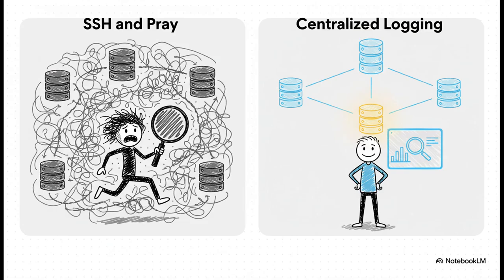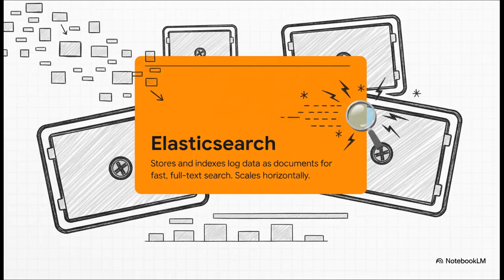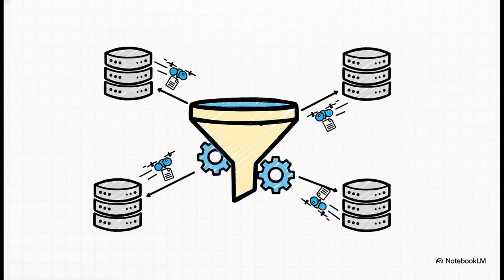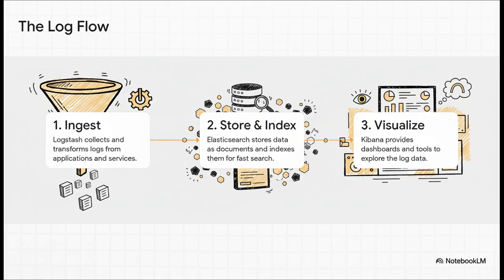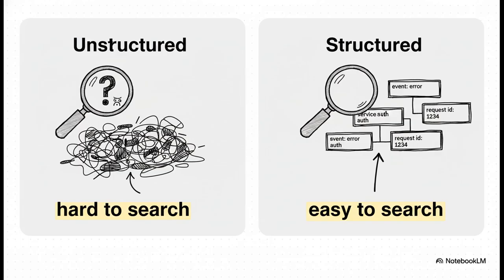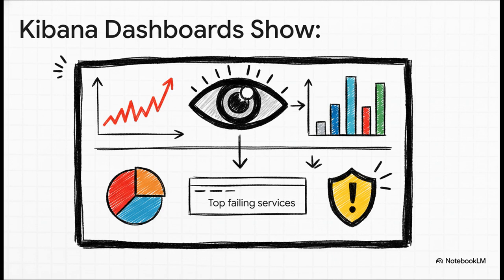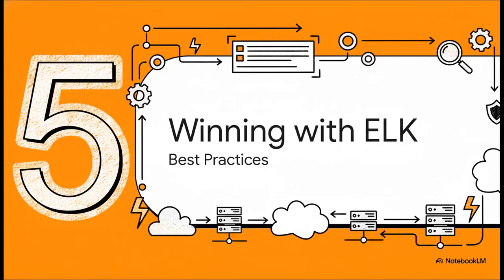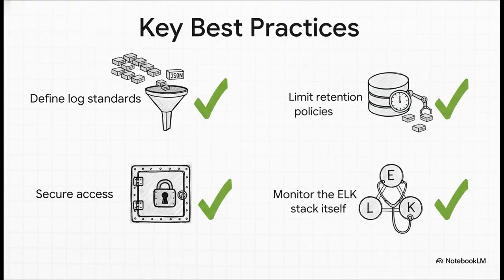ELK Stack: Elasticsearch, Logstash & Kibana for Log Analytics | Uplatz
In this Uplatz Explainer, we break down the ELK Stack—Elasticsearch, Logstash, and Kibana—and explain how it is used for centralized logging, search, and log analytics in modern cloud-native and distributed systems. The ELK Stack is a foundational observability toolset that helps teams collect, store, search, and visualize logs at scale.

This video explains the ELK Stack in a clear, practical, and real-world way, focusing on how logs flow through the system and how teams use them for troubleshooting, security, and operational visibility.

This video covers:

What the ELK Stack is and why it’s widely used

Role of Elasticsearch for indexing and fast search

Role of Logstash for log ingestion, parsing, and transformation

Role of Kibana for visualization and dashboards

Log pipelines: from applications to centralized storage

Structured vs unstructured logs

Searching and filtering logs efficiently

Building dashboards and visualizations in Kibana

Common ELK use cases: debugging, monitoring, and audit logs

ELK Stack in cloud, microservices, and Kubernetes environments

Best practices for scalable log management

You’ll also understand how the ELK Stack helps teams debug production issues faster, improve system reliability, gain operational insights, and support security and compliance requirements.

Ideal for DevOps Engineers, Cloud Engineers, SREs, Software Engineers, security teams, students, and beginners building logging and observability capabilities.